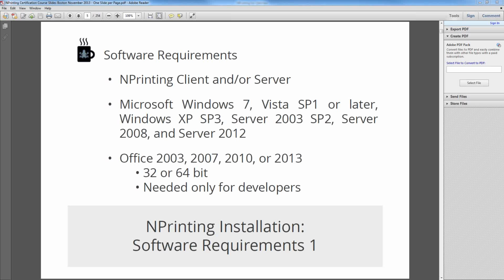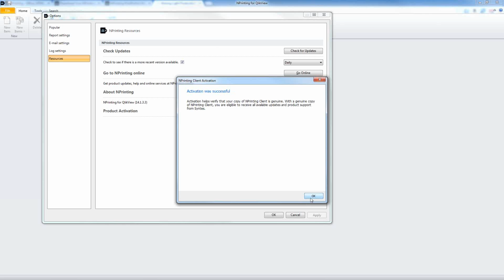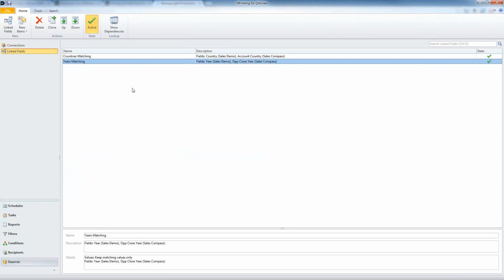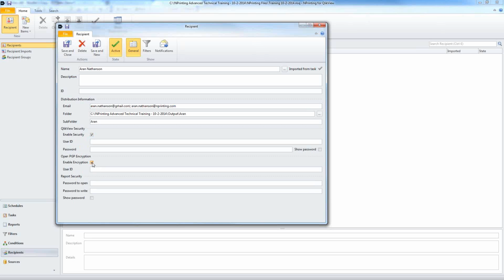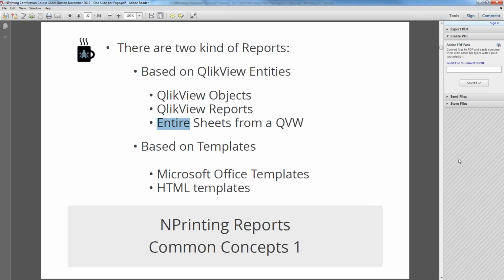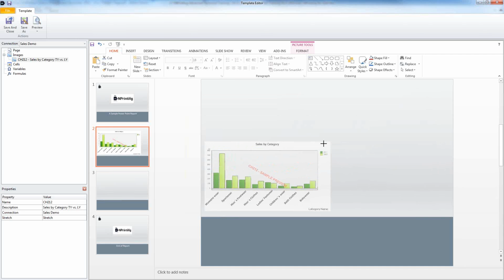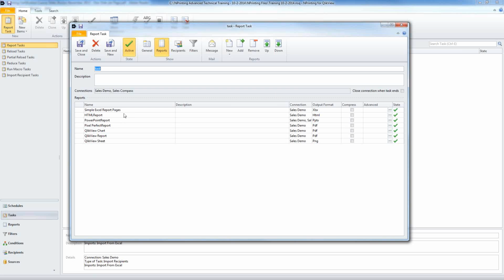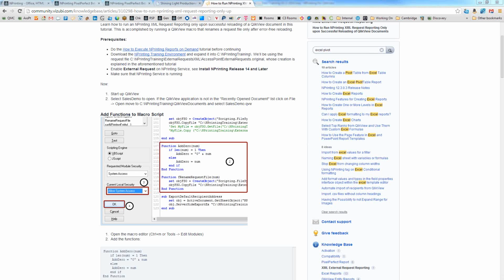NPrinting Basic Technical Training Video 10-02-2014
A live webex demonstration of NPrinting performed by Aran Nathanson of Vizubi.